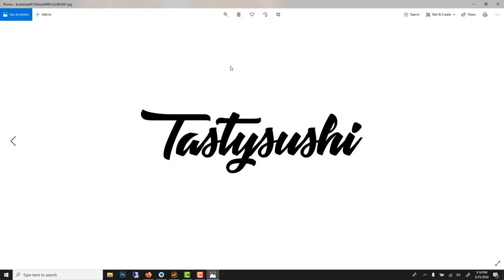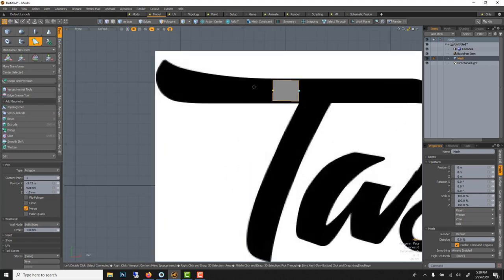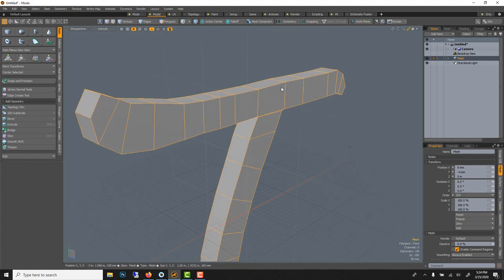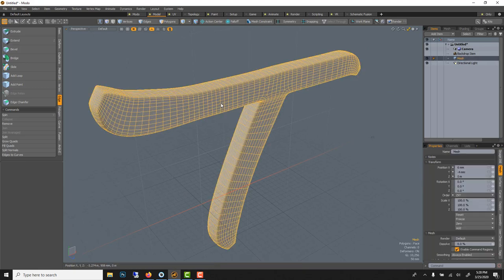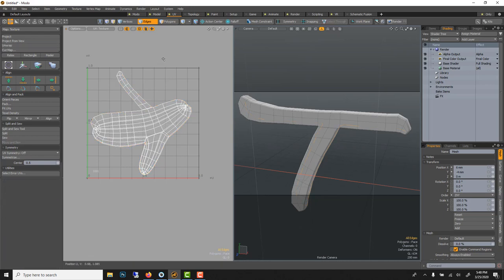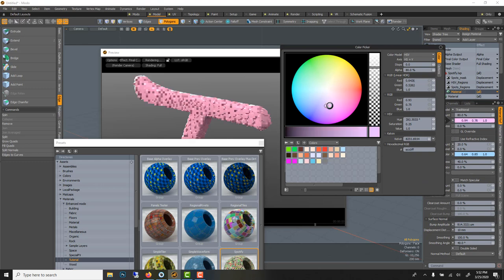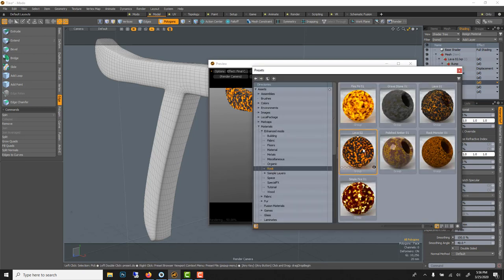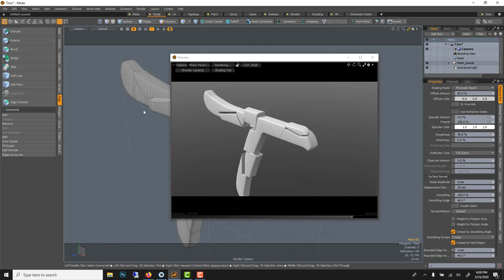Modo Typeface Font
Fundamentals of computer aided design through an introduction to software